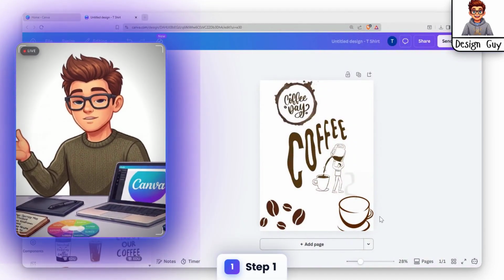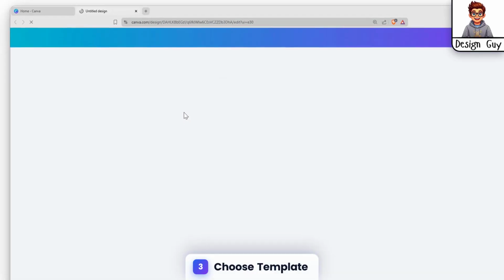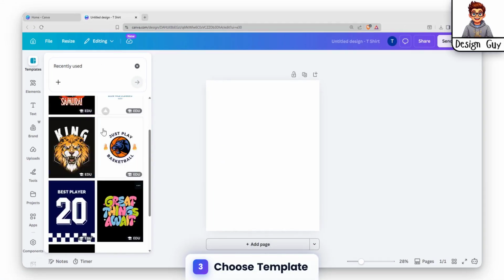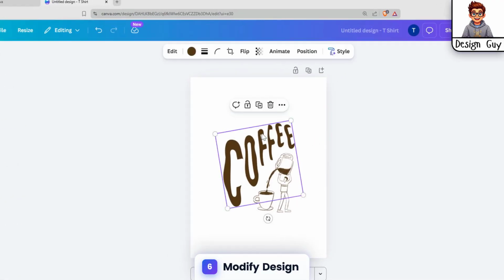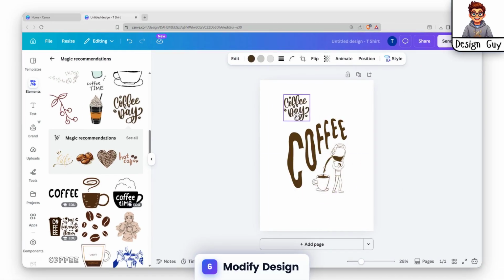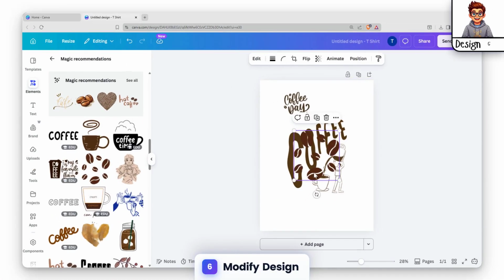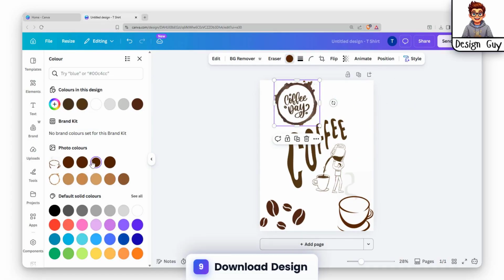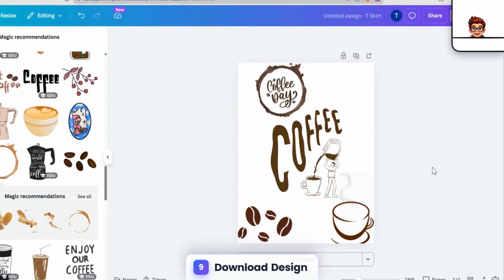How to Design Typography T-Shirts in Canva [2026] [Step-by-Step]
Learn how to design stunning typography t-shirts in Canva easily and creatively. This step-by-step guide walks you through selecting templates, customizing designs, adding elements, and preparing your project for print. Master Canva's tools for creating unique t-shirt graphics that stand out with perfect typography and visual appeal.

Whether you’re a beginner or looking to enhance your design skills, this tutorial covers Canva's t-shirt templates, design elements, and exporting options to help you craft impressive typography-focused apparel designs. Explore expert tips on modifying design elements, improving readability with color adjustments, and optimizing your final file for high-quality printing.

What you’ll learn:
- How to start a custom t-shirt design project in Canva
- Selecting and customizing templates suitable for typography designs
- Adding and modifying graphic elements to enhance your layout
- Adjusting colors and layout for better text readability
- Exporting your design for print in high resolution

Step-by-step:
1. Open Canva and create a custom-sized t-shirt design
2. Use the t-shirt template search to pick a design
3. Browse and select a fitting template for your project
4. Search and choose suitable design graphics
5. Upload your custom typography design if needed
6. Modify and add elements like icons or illustrations
7. Minimize and manage on-screen elements for convenience
8. Finalize your layout and adjust color contrast
9. Download your design as a PDF print-ready file

What t-shirt typography design will you create with Canva?